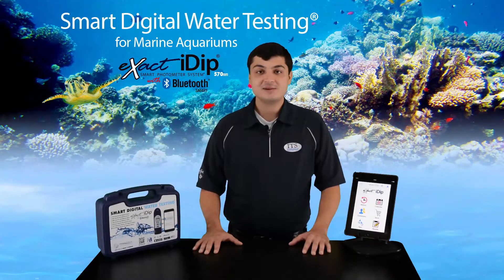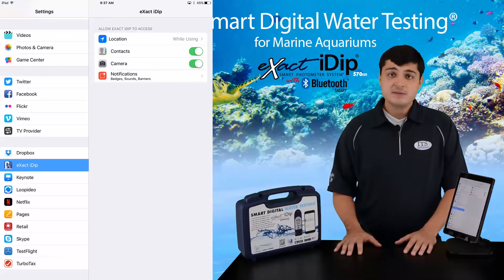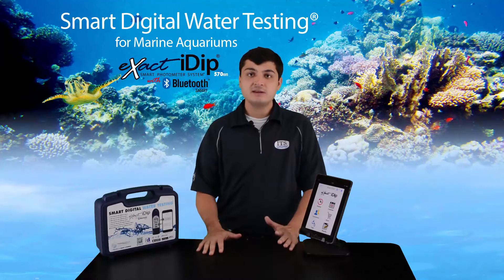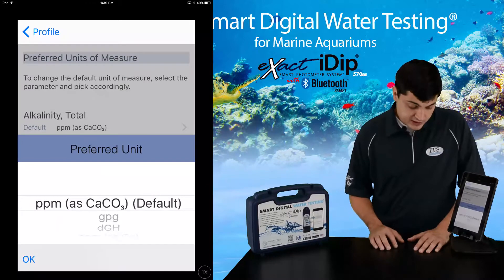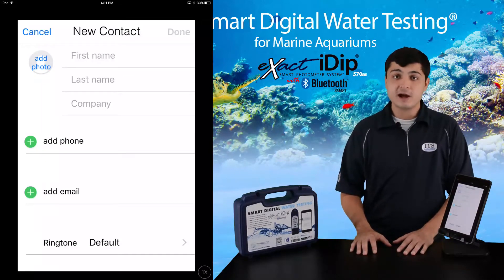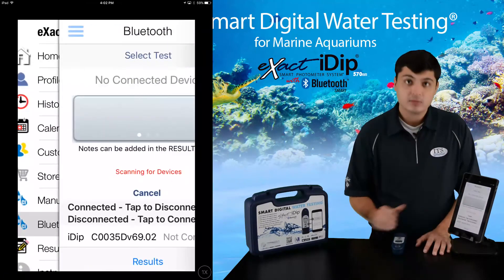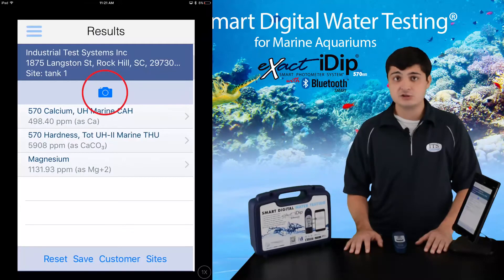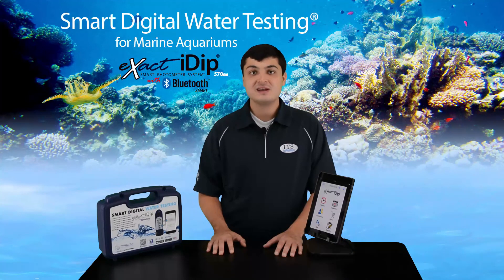SenSafe EXact IDip 570nm Smart Photometer Marine Starter Kit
Test
 We are the East Coast distributor for Sensafe aquarium products.your aquarium water with one device.  The kit includes:
Standard navy blue plastic carrying case w/ Foam
eXact® Micro Strip Calcium Hardness UH Kit – Starter (486668-K-25)
eXact® Micro Strip Calcium Hardness – Starter (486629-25)
eXact® Micro Reagent Calcium Hardness UH – Starter (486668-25)
eXact® Micro Strip Nitrate – Starter (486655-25)
eXact® Micro Strip Total Alkalinity 570 - Starter (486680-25)
eXact® Micro Strip Ammonia (486654)
eXact® Micro Strip Total Hardness UH Kit – Starter (486669-K-25)
eXact® Micro Strip Total Hardness High – Starter (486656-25)
eXact® Micro Reagent Total Hardness UH (486669)
eXact® Micro Strip Phosphate – Starter  (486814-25)
eXact® Micro Reagent pH-BT – Starter  (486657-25)
Cleaning Brush
5mL Sample Syringe
Letter to 570 Marine Customer
Manual